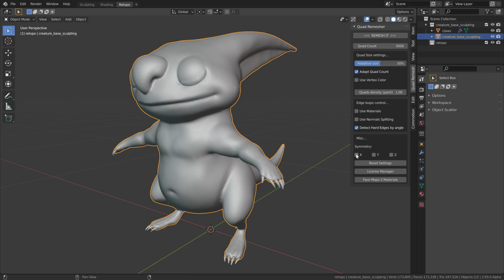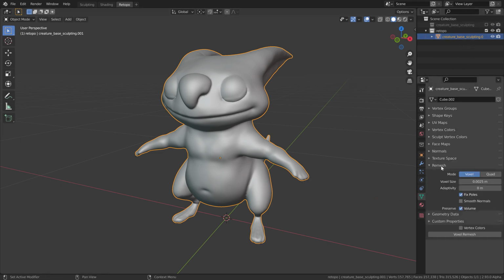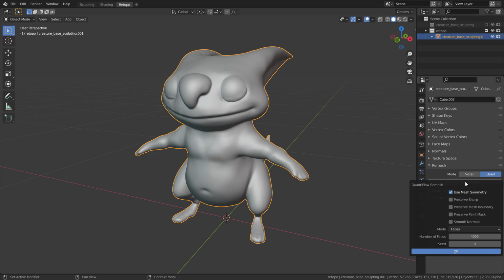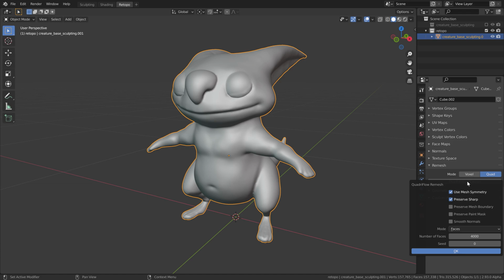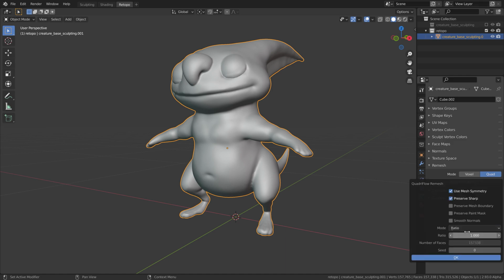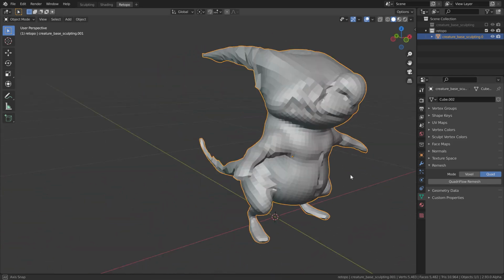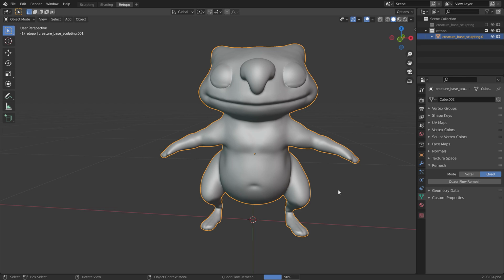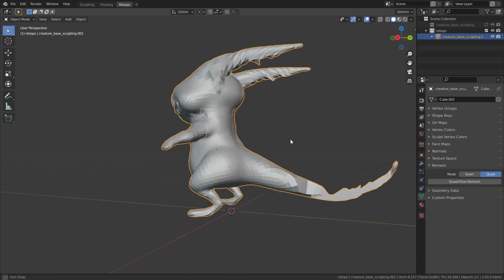05 14 auto retopology quadriflow